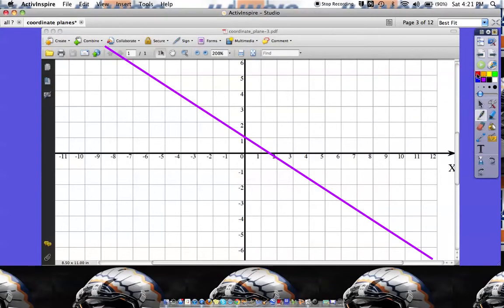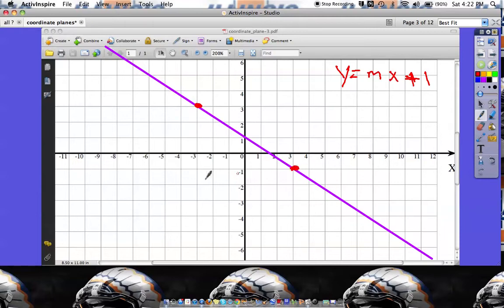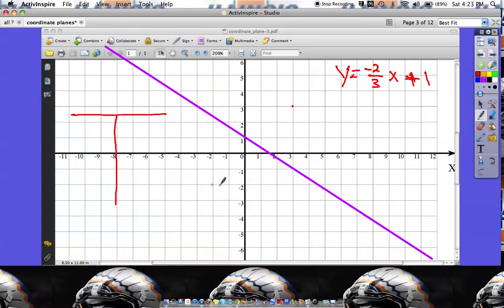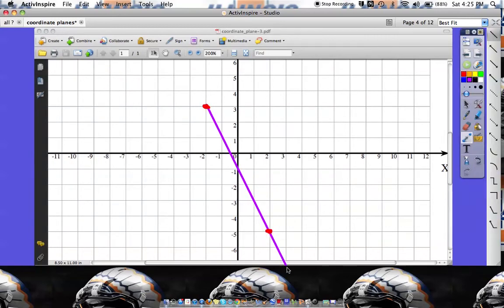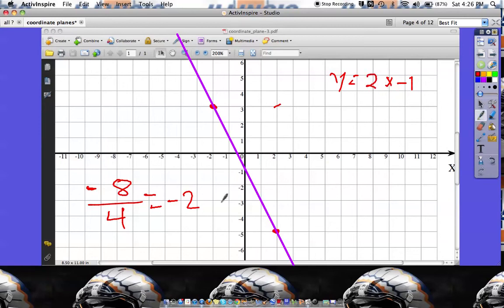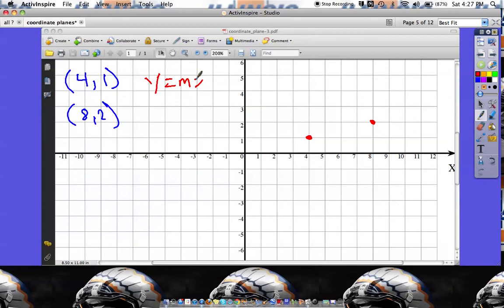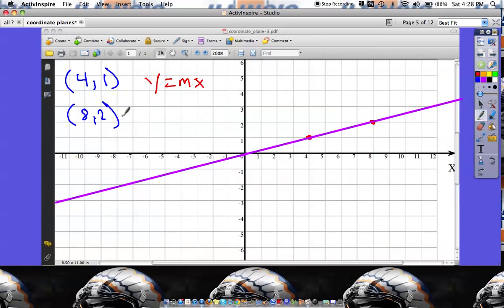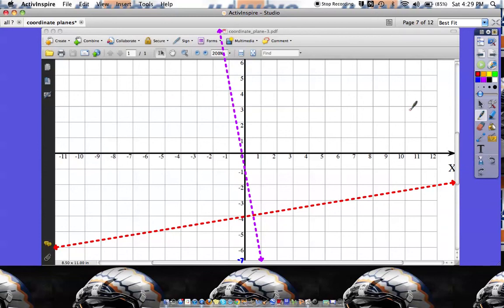Writing Linear Equations Two